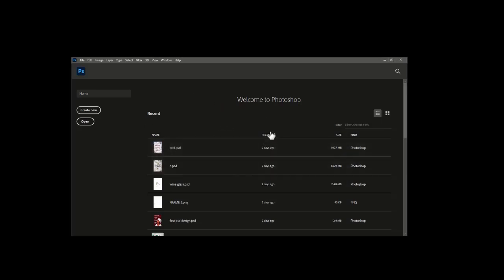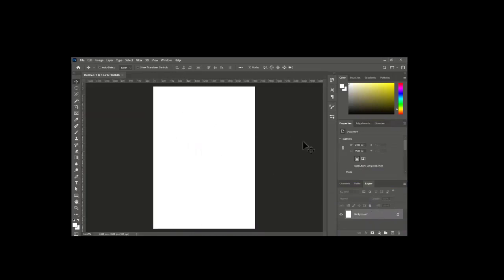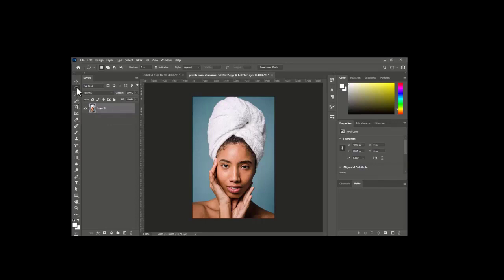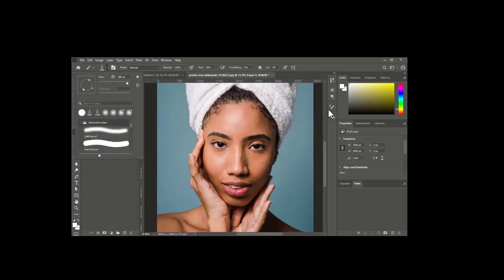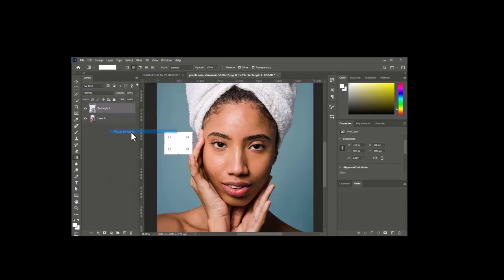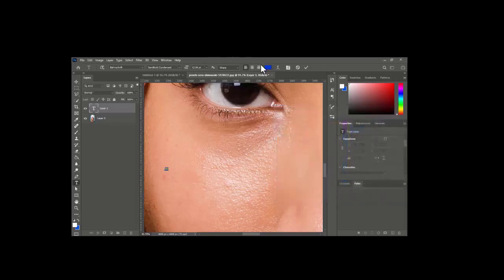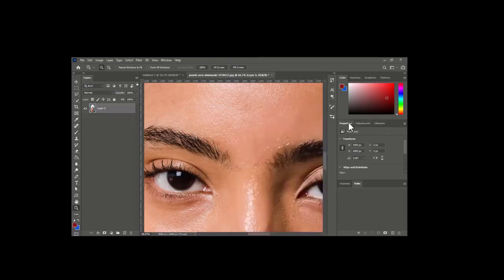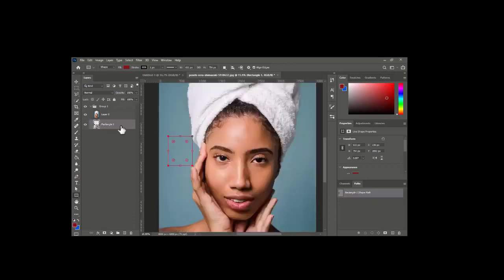May 23, 2023(1)